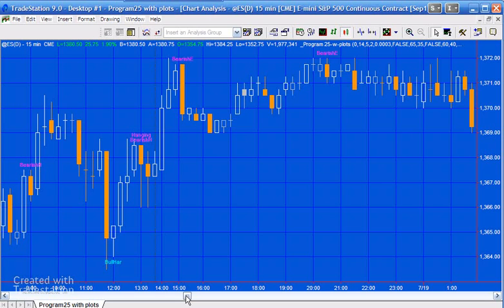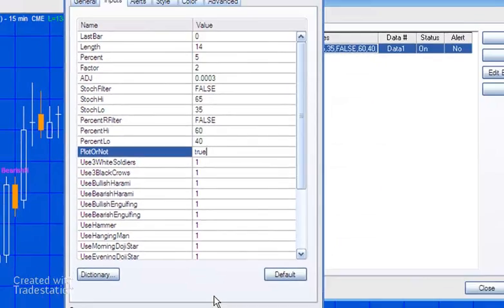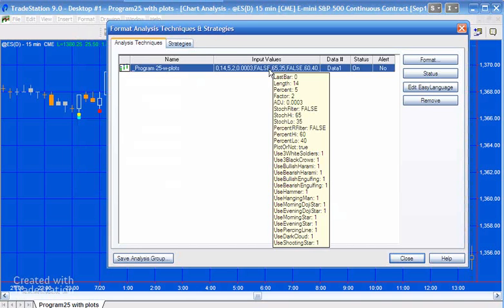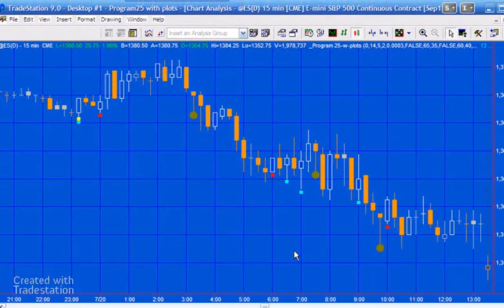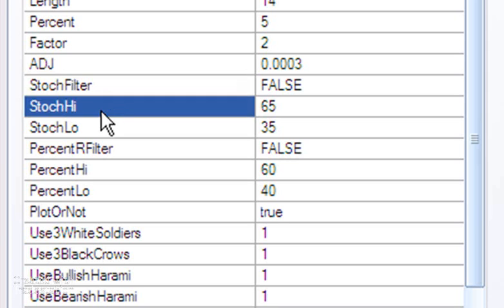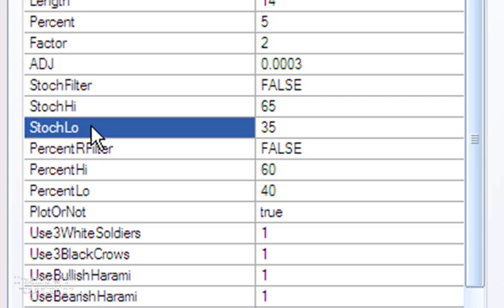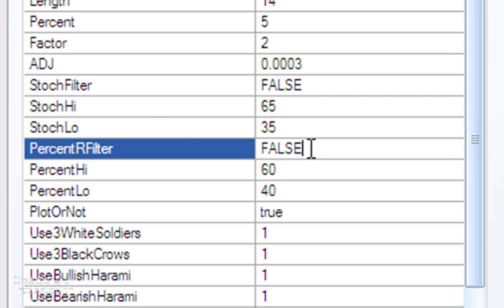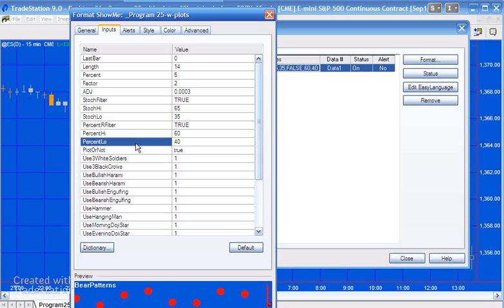Program 25 With Plots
Program 25 With Plots is new version of Program 25 that adds the option to plot show me dots rather then text. In addition the program adds user inputs to control when the stochastic filter applies. A new filter has been added based on Percent R.

A download of the new program is available together with two bonus videos.